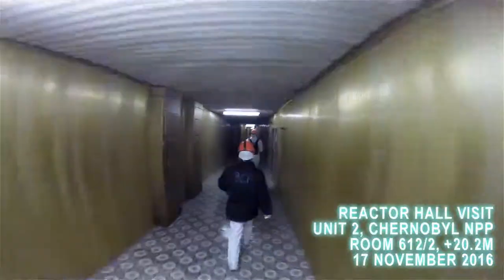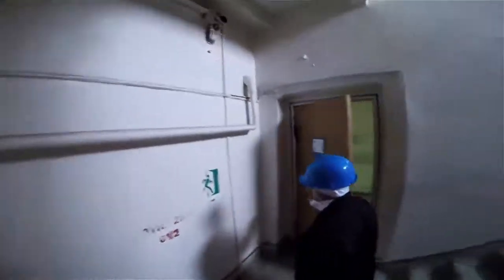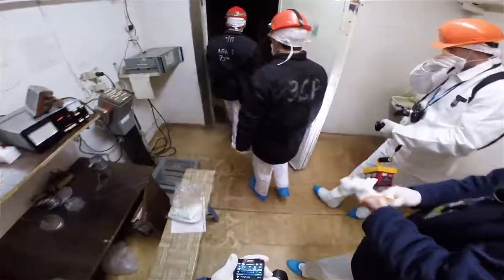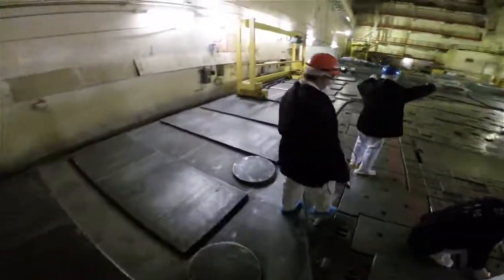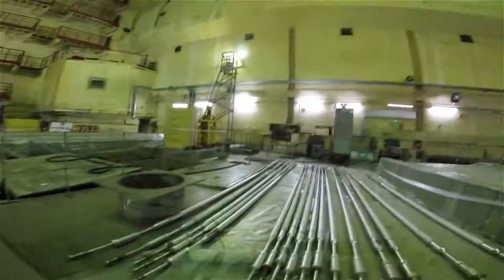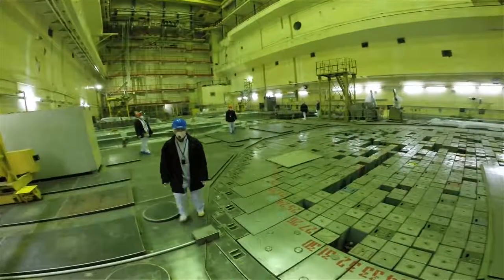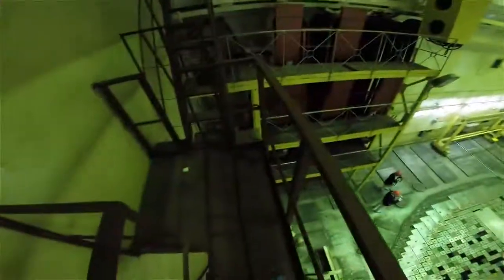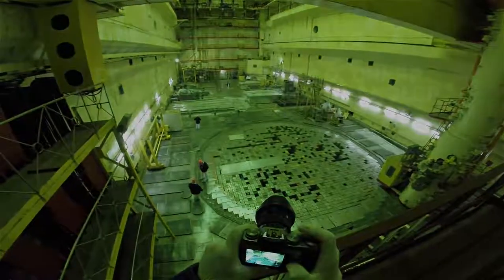Chernobyl Nuclear Power Plant | Inside Reactor Hall of Unit 2 (MW)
Unit 2 at Chernobyl has been shut down since a fire in 1991 damaged its generators and feedwater system.

compartment and look out the leaded glass window.

This video, Reactor Hall of Unit 2, Chernobyl Nuclear Power Plant, was made by Carl Willis and was provided to A Billion Views via creative commons.

Carl Willis' comments below
Update 24 Jan. We visit the Unit 2 reactor hall (central hall) at Chernobyl Nuclear Power Plant in November of 2016. My video editing skills are minimal and I am slow, so for better material please visit the channel of my nuclear companion Bionerd23 The RBMK is notable for its circular reactor lid where the control rod drive mechanisms reside and where loading and unloading of fuel occurs by means of a massive crane-mounted machine. In essence, the hall is a heavy-walled hot cell designed to shield potentially high radiation levels while fuel operations are underway. The hall also contains the short-term spent fuel storage basins, fresh fuel storage, a fuel transfer hatch to ground level, and access panels into the upper steamwater communication lines linking the reactor channels to the steam separators on either side. Unit 2 at Chernobyl has been shut down since a fire in 1991 damaged its generators and feedwater system. The reactor is defueled and dry, as are its spent fuel basins. Some highlights of this video tour: 0:31 The reactor building elevator threatens to malfunction and we take the stairs instead. 3:03 Entrance to the anteroom of the Central Hall on the +20.2m level, where we put on additional PPE clothing. 5:02 Central Hall shielding maze 7:20 Gamma radiation above pressure tubes on reactor face is about 3.3 mR/h. 10:10 Fuel element stringers in the spent fuel pool are locally contaminated and spicy, with one measurement showing 2 R/h. 14:16 Discussion of the division of reactor channels between fuel and the protection and control (SUZ) system, noting that one SUZ channel has been repurposed for neutron transmutation of silicon. The RBMK was particularly good for this, and it occurred in Units 2 and 3 at Chernobyl. 14:58 Ascend the scaffolding to the refueling machine operator's compartment and look out the leaded glass window.